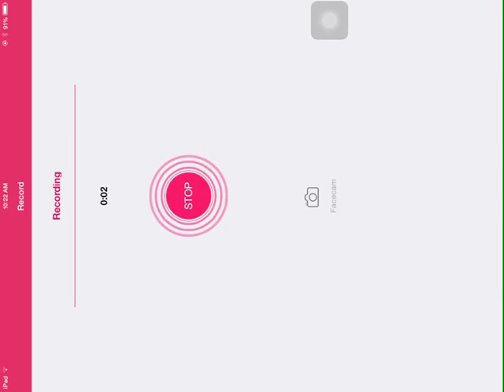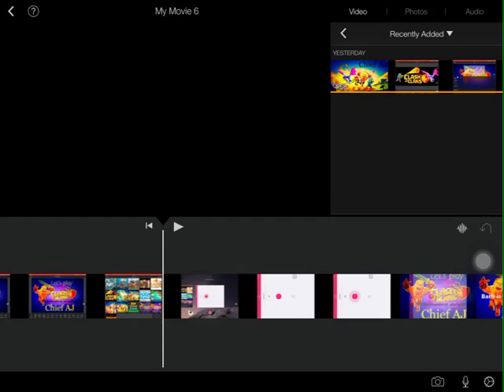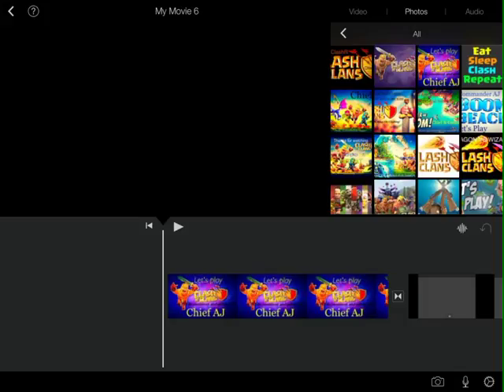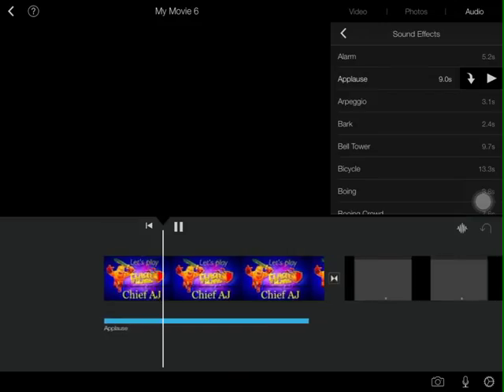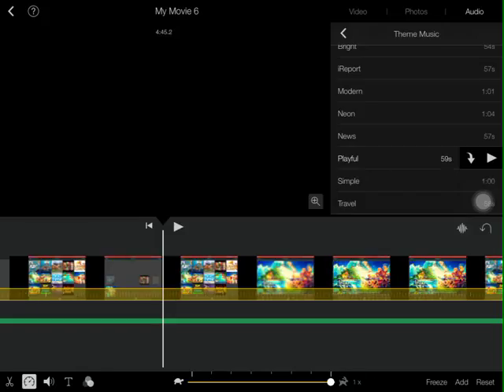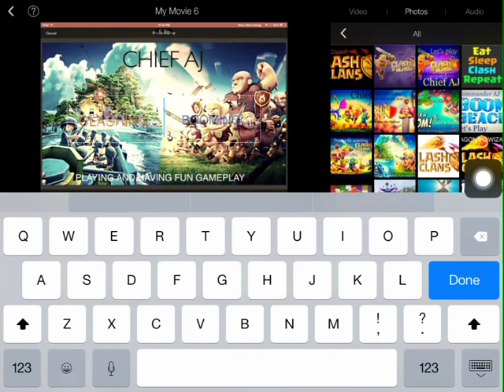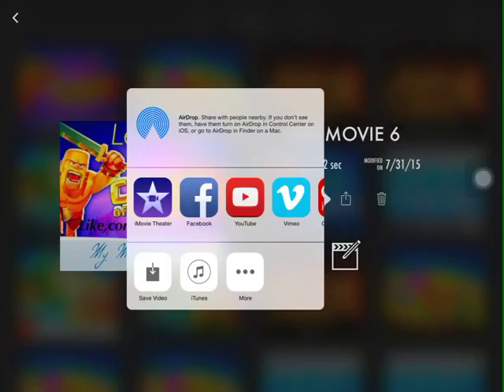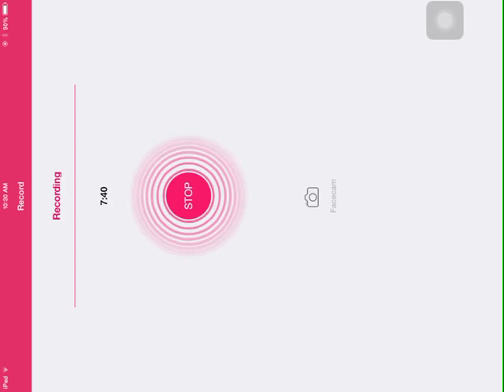Editing video on tablet with iMovie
All I use is a tablet and iMovie to edit most of my videos but to get shou you need to go to emu4ios.net and iMovie should be free on the App Store to use and edit your own videos